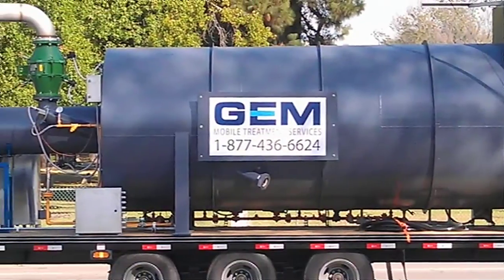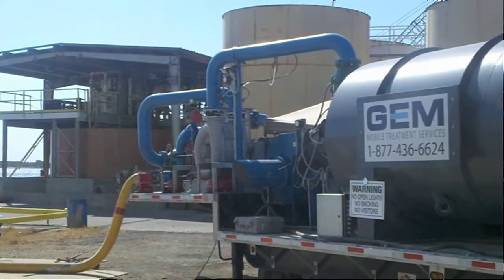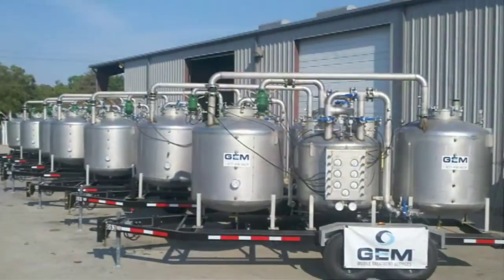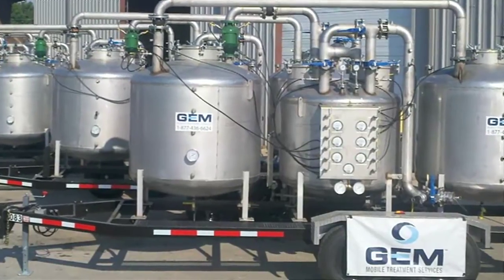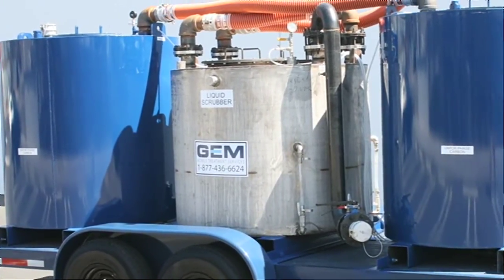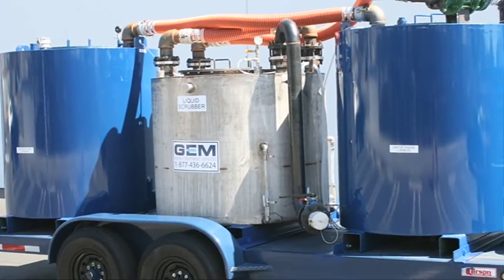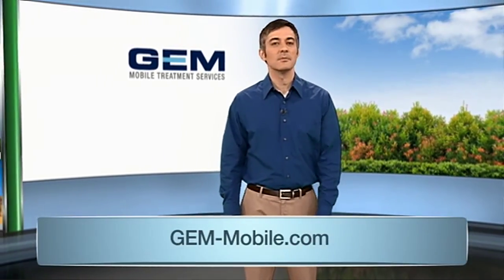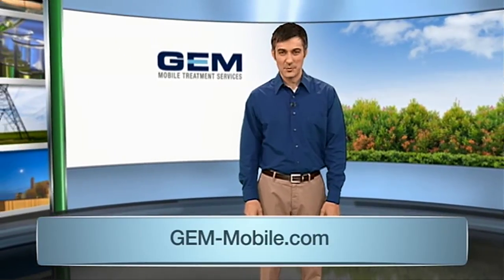Vapor Control Solutions | Thermal Technologies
Offering two types of vapor control solutions, thermal technologies and non-thermal technologies. GEM has established themselves as a leader in this arena.  Thermal technologies such as vapor combustion are appropriate for the destruction of rich high flow vapor streams.  Non-thermal technologies such as liquid scrubbers and activated carbon absorption are appropriate for low vapor flow emission sources.  For more information on how GEM Mobile can help you with your vapor control solutions